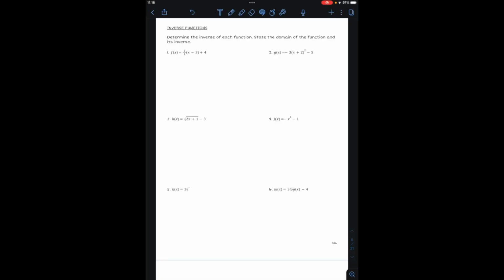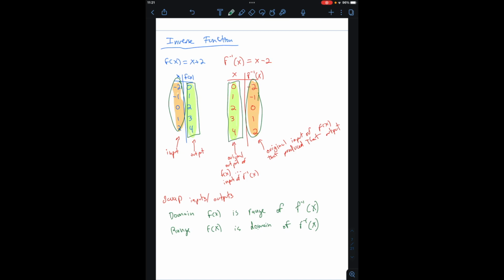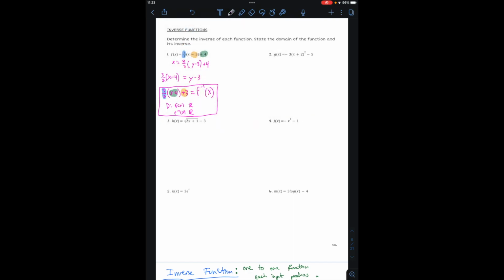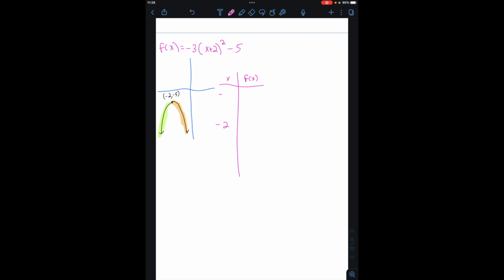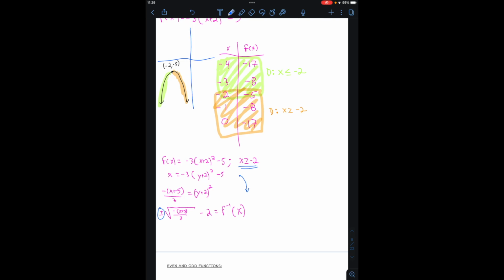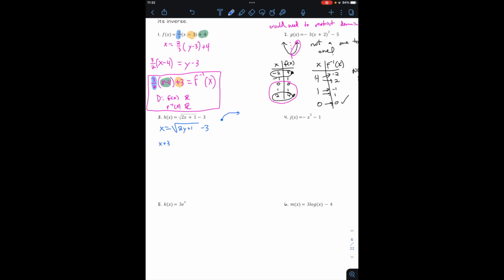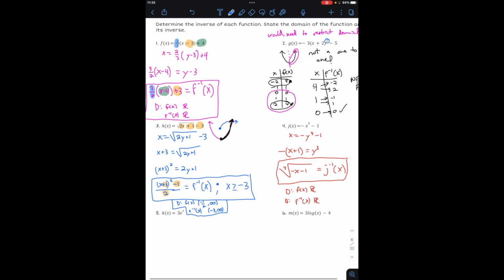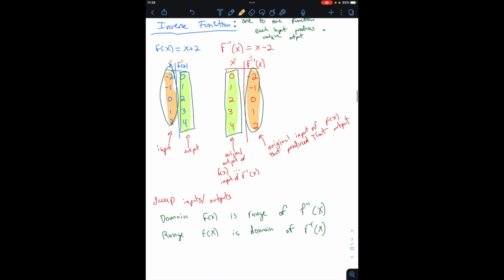Precalc 0.2- Part 2: Function Inverses (Packet Page 6)